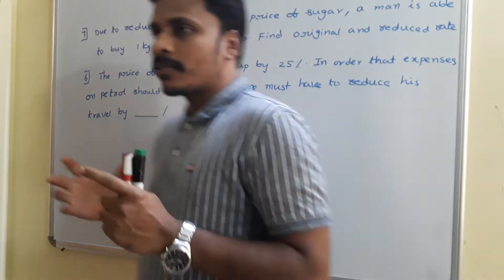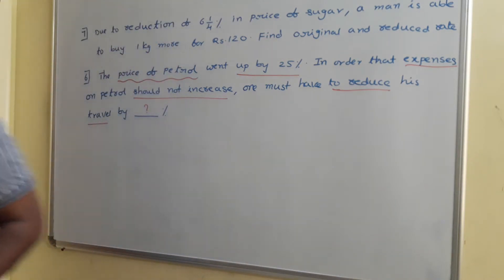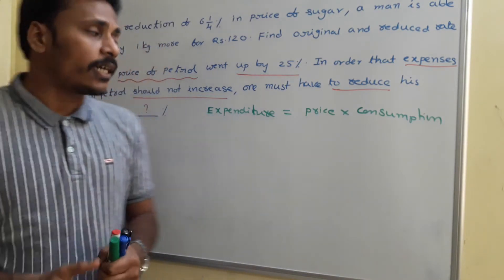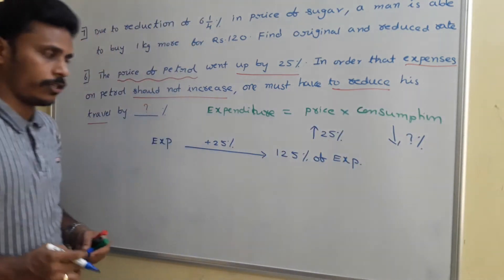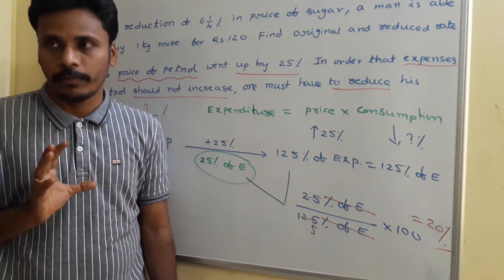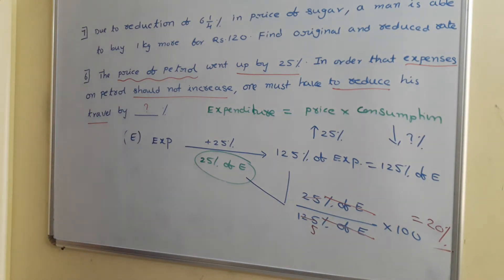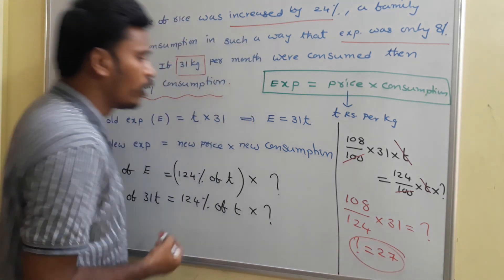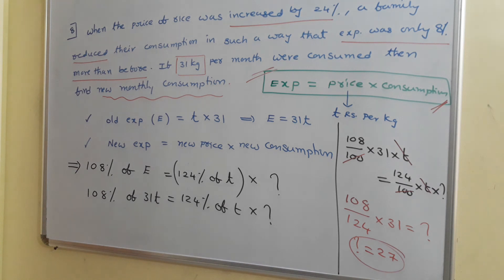Conceptual problems on percentages for all